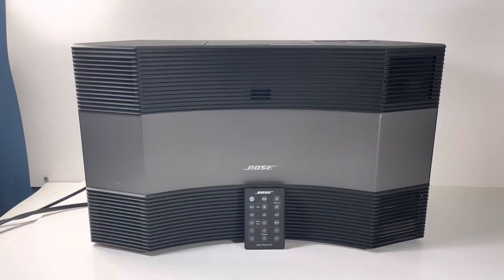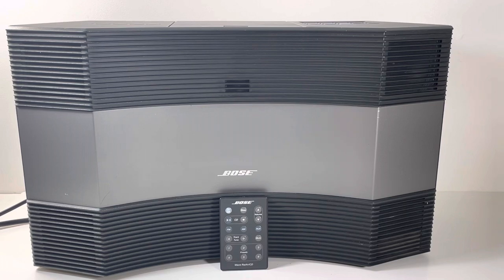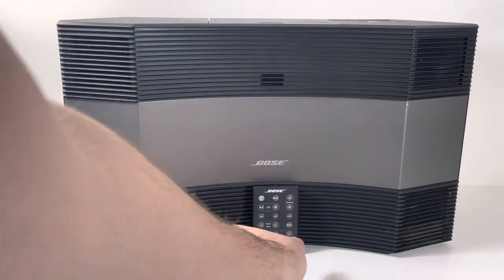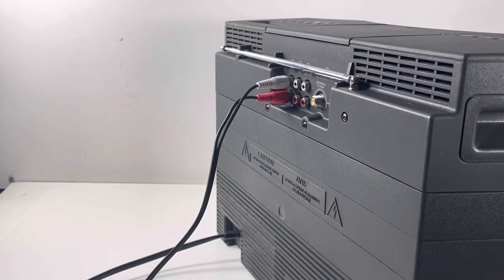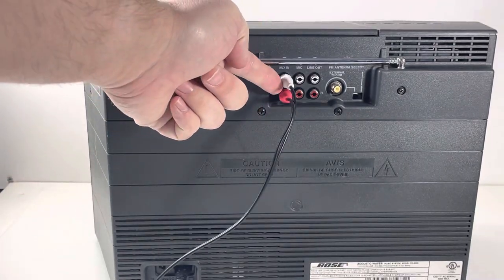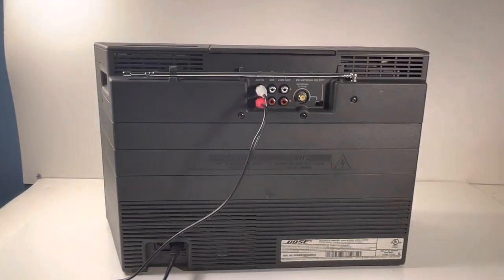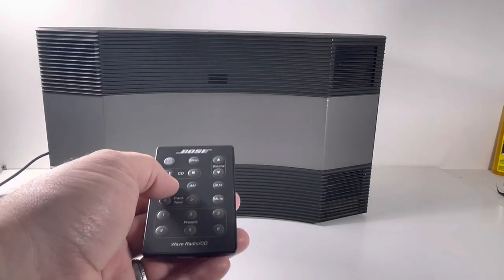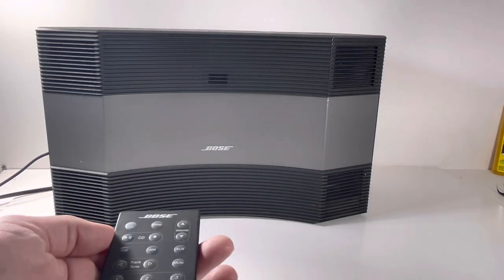eBay Listing: Bose Acoustic Wave Radio music System CD-3000 with remote overview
Bose Acoustic Wave Radio music System CD-3000 with remote overview

Works great